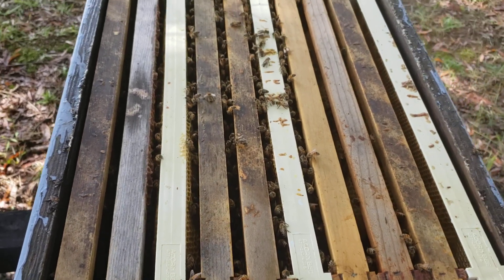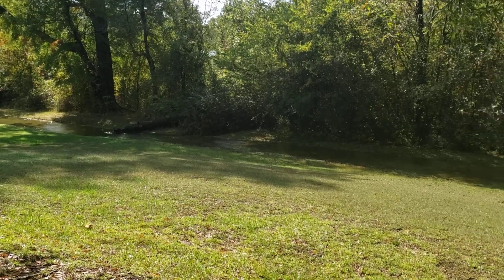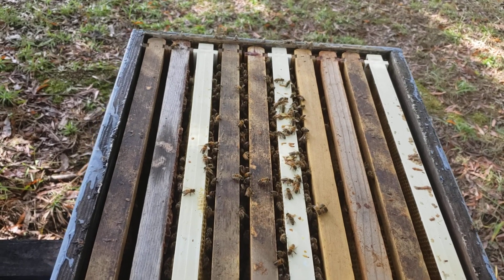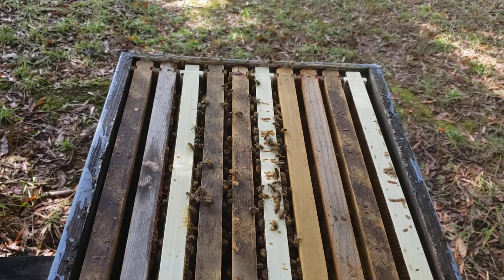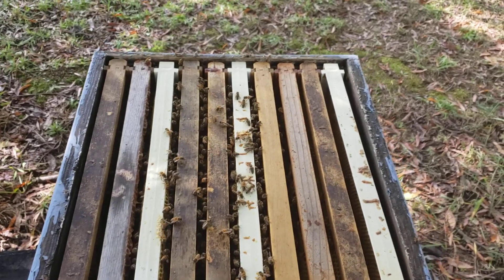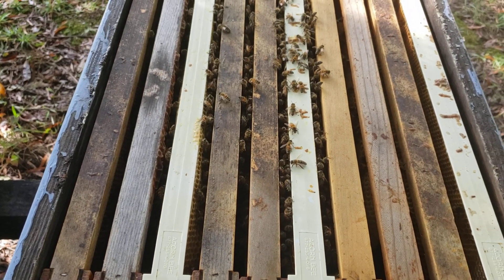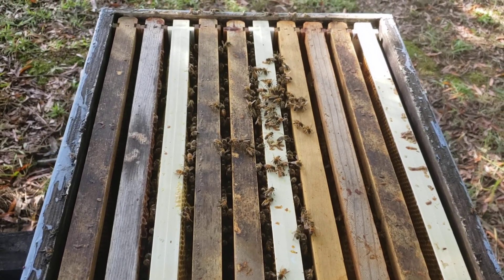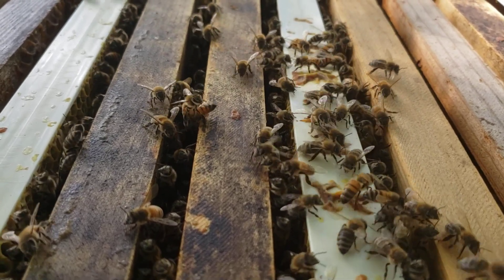New Beekeepers First Steps To Getting Started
New Beekeepers First Steps To Getting Started is a YouTube beekeeping video explaining just what is the very first steps in Beekeeping are. Get your packaged Honeybees, or your 5 frame nuc early as possible so it will have lots of time to grow...

2 frame nuc measurments.

5 frame nuc measurments.

2 frame nuc measurments.

5 frame nuc measurments.